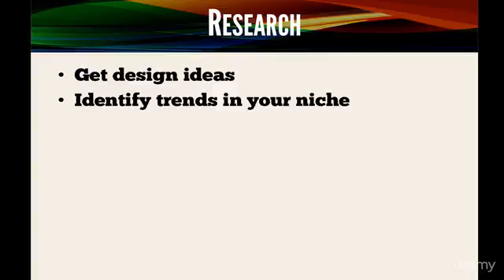Create eBook Covers That Pop Using Powerpoint : Preparing For Design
Create eBook Covers That Pop Using Powerpoint
Gain control over your covers & publish faster with this step by step guide to creating great covers with Powerpoint.